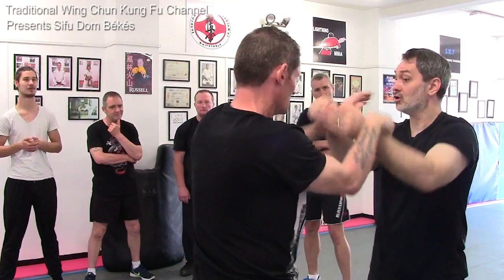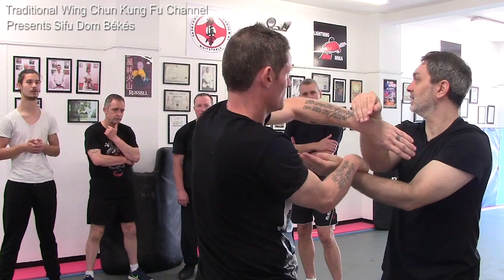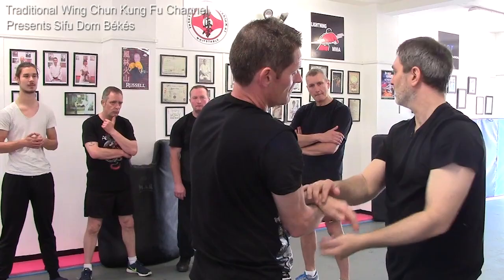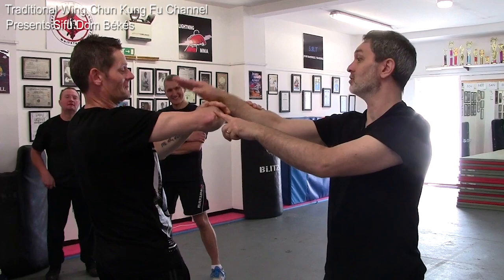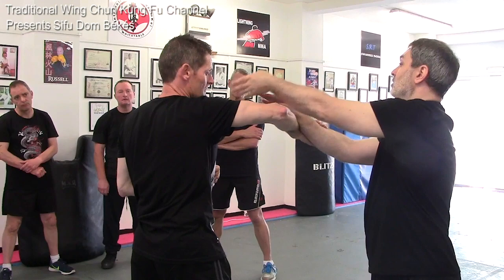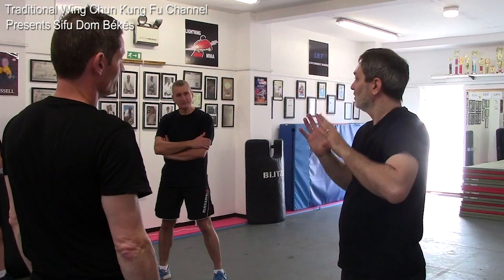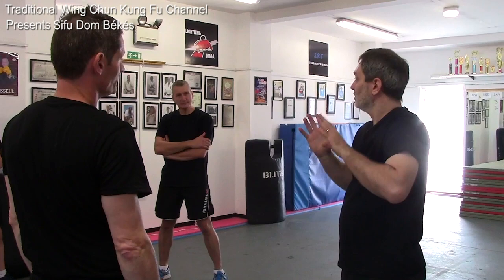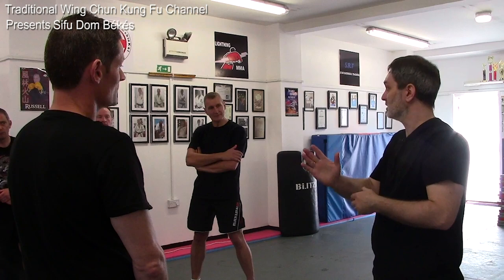Wing Chun Seminar Day 2 Preview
Preview Video of Day 2 of Sifu Dom Békés's June 2018 Seminar.  This clip shows the double arm Chi Sao (Sticking Hands) and how to counter the opponent applying a Larp Sao or grab to your elbow in Chi Sao.  Avoiding fighting force with force and moving to the blind side to better control the opponent whilst counter attacking!